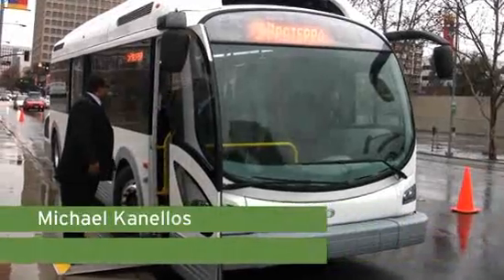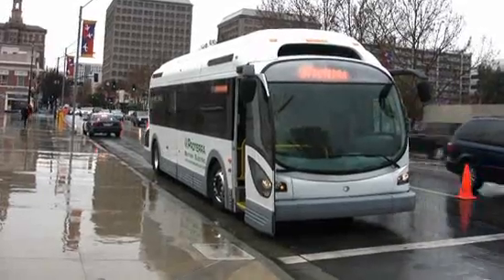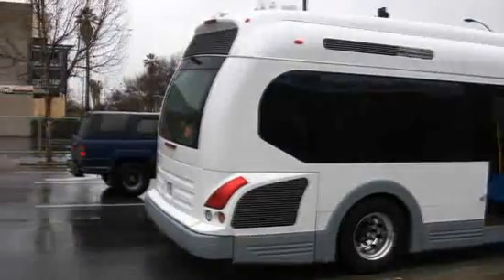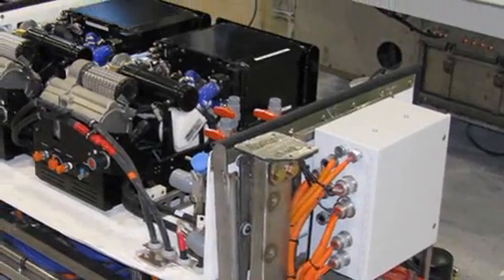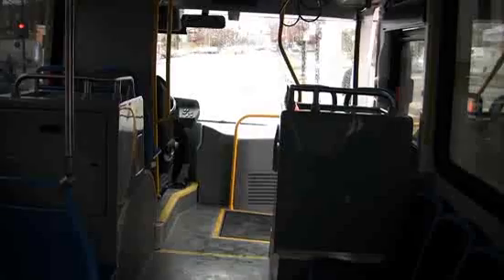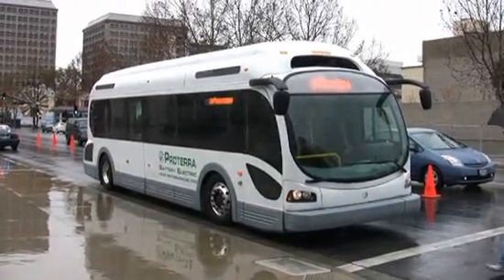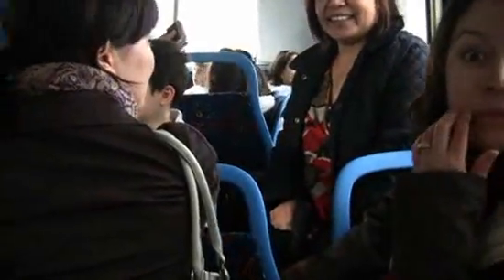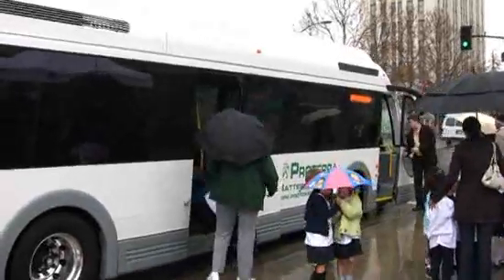Too Much! The Electric Bus!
Meet the latest in electric vehicles: a battery-powered city bus from Proterra.